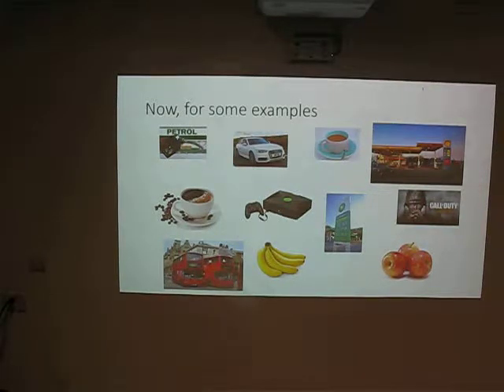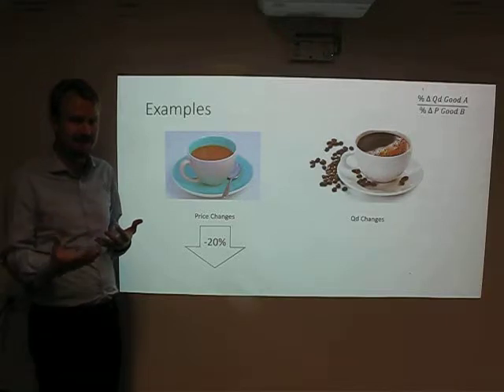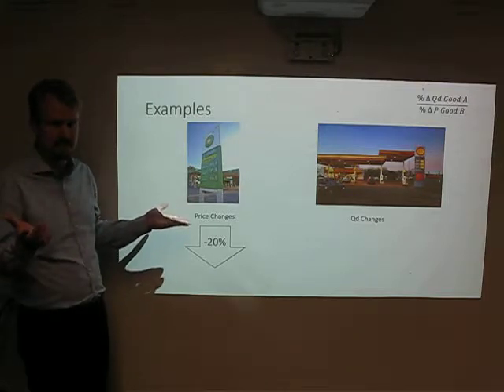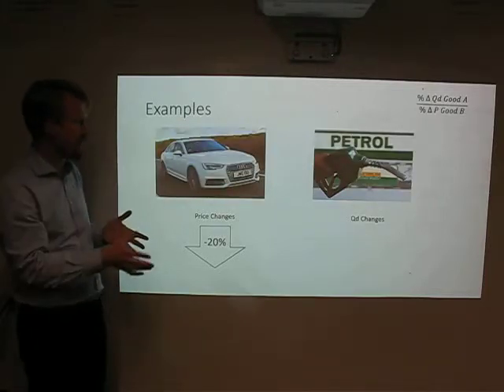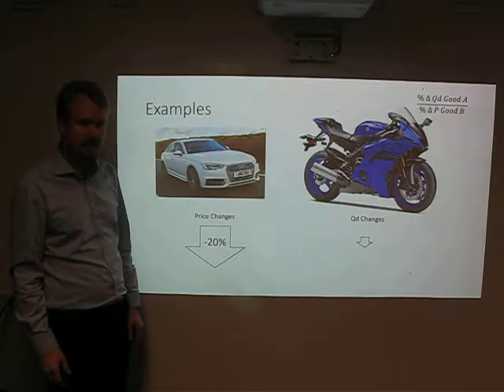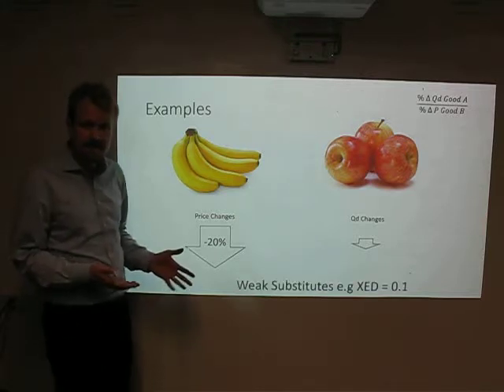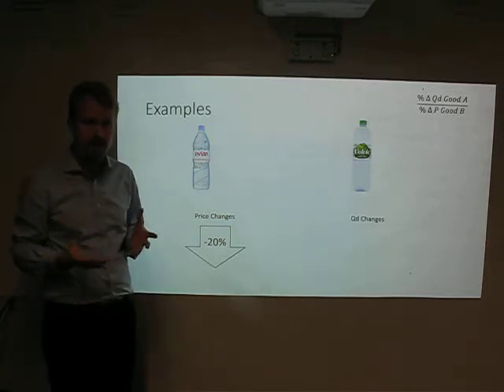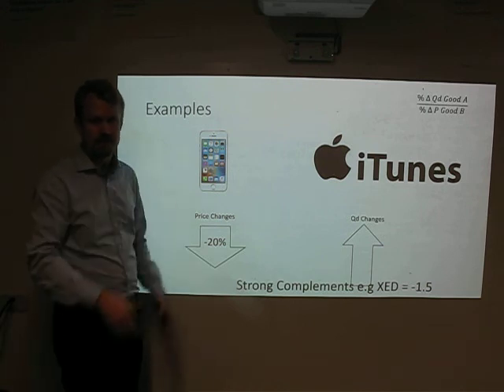XED: Examples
A series of examples illustrating how to interpret XED, based on the relationships between products.